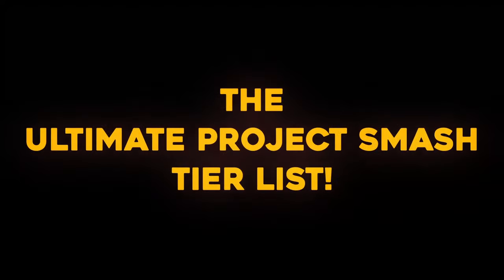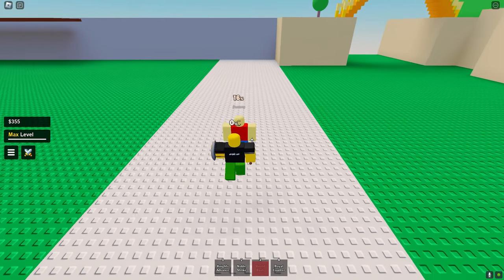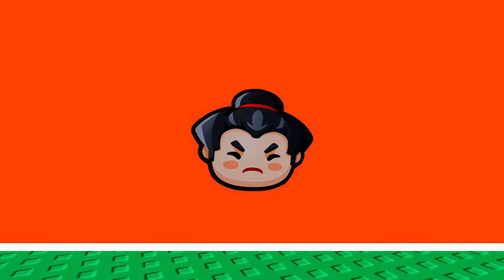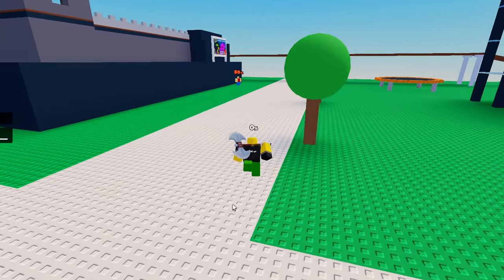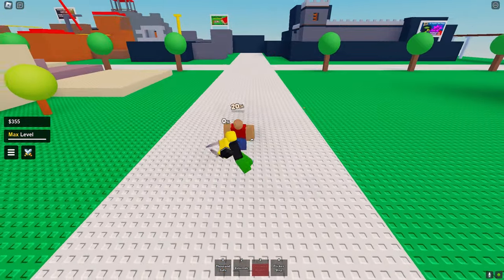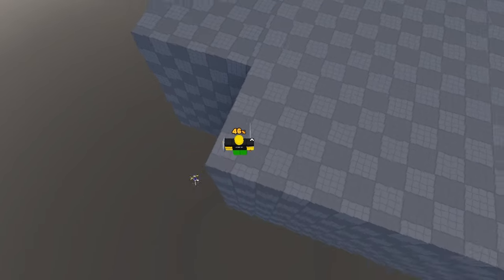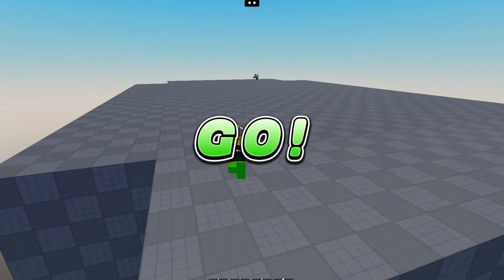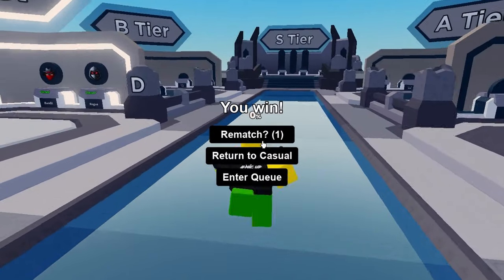THE ULTIMATE PROJECT SMASH TIER LIST...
Project smash combo
project smash best characters
project smash new update